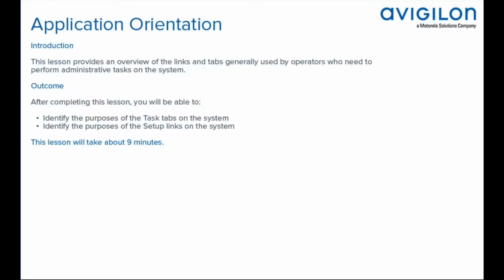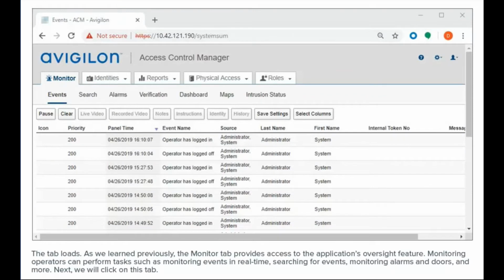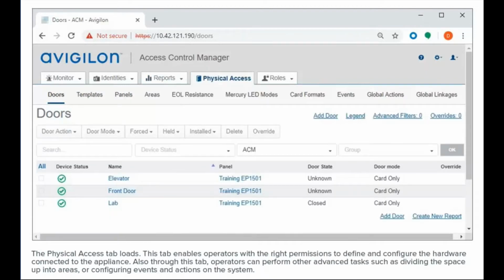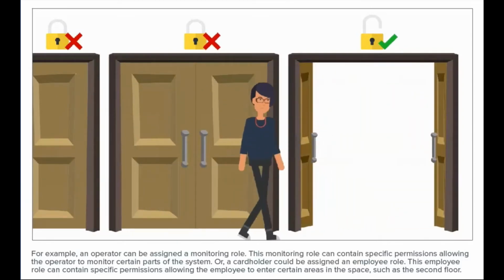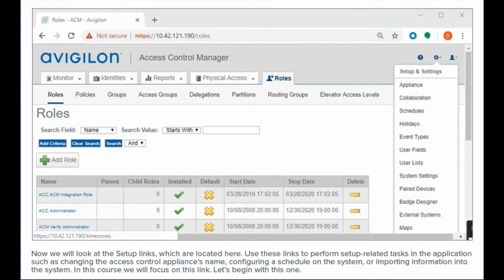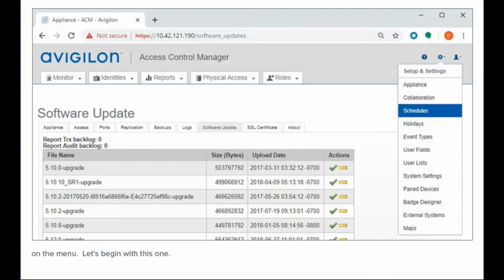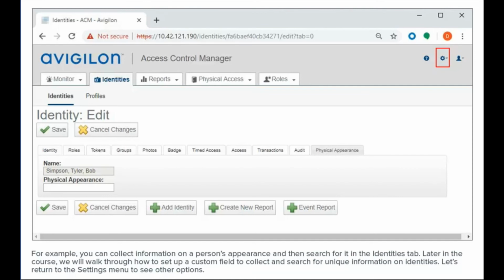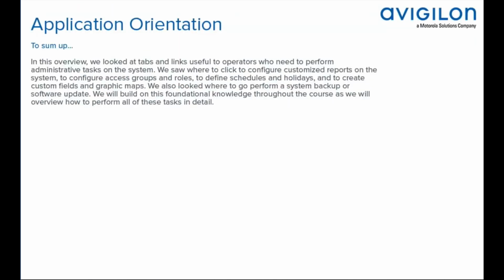ACM Application Orientation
In this video give you an orientation of the ACM Application tabs and their functions.